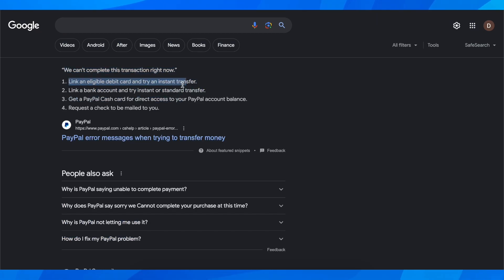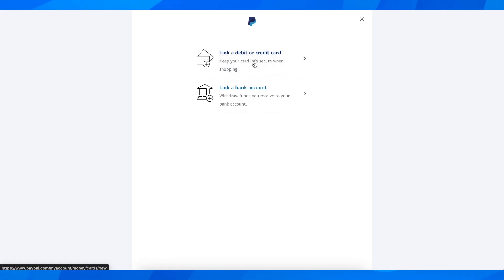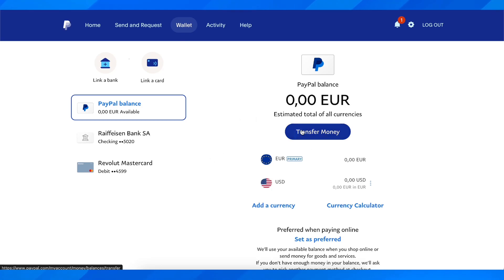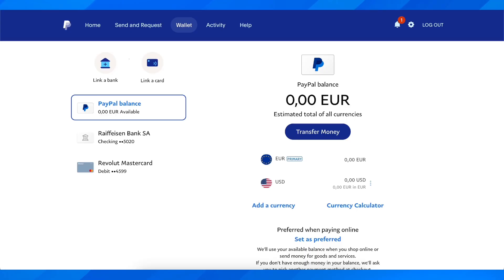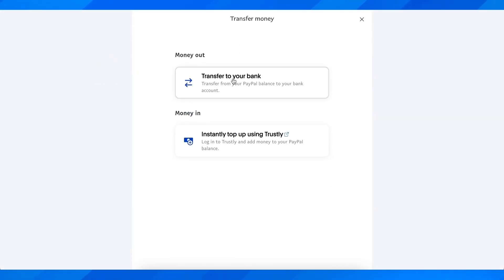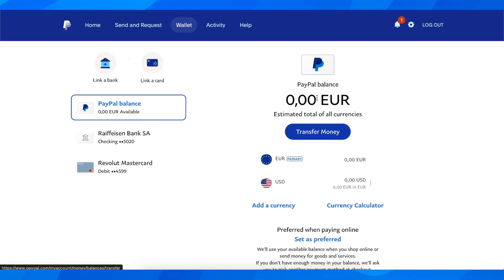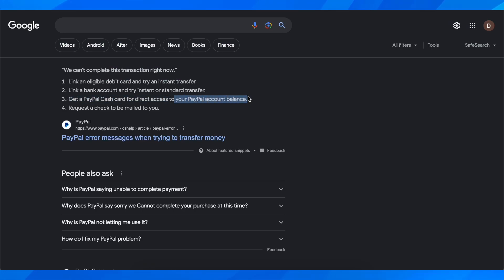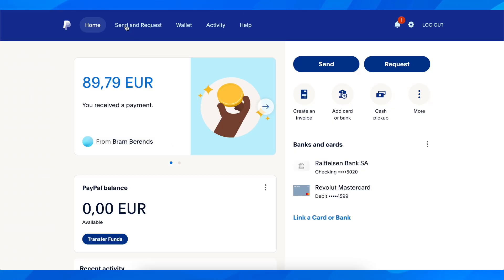How To Fix PayPal We Can't Complete This Right Now - Full Guide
If you encounter the issue of "We can't complete this right now" on PayPal, there are a few steps you can take to try and resolve it. Firstly, make sure your internet connection is stable and try refreshing the page. If the issue persists, try clearing your browser's cache and cookies. If that still doesn't work, try using a different browser or device.

If none of these solutions work, contact PayPal's customer support for assistance. They have a dedicated team available to help resolve any technical issues you may be experiencing. It is important to remain patient and refrain from attempting any unauthorized actions, as this could complicate the issue further.